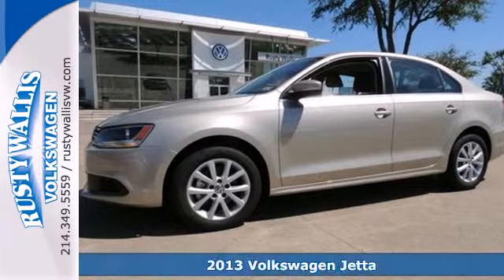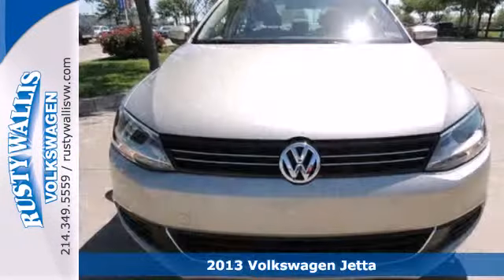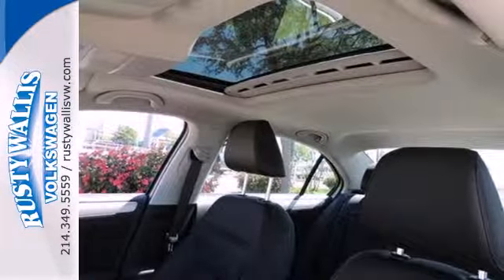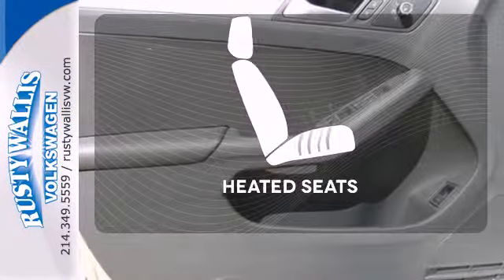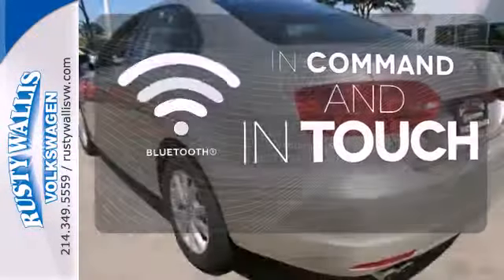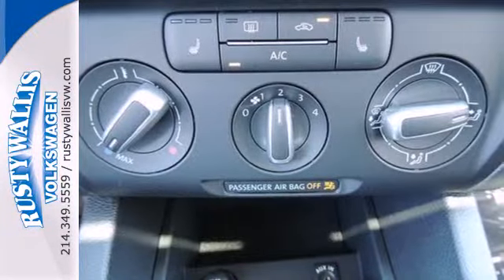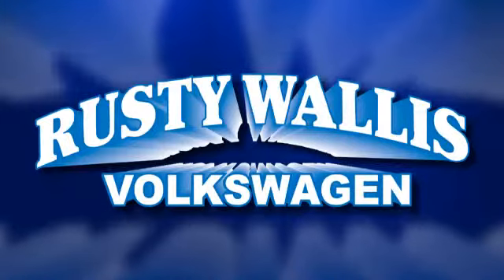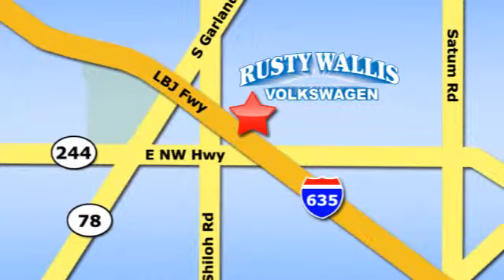2013 Volkswagen Jetta Dallas TX Garland, TX V130949 - SOLD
Year: 2013
Make: Volkswagen
Model: Jetta
Trim: 2.5L SE w/Conv. & Sunroof
Engine: 2.5L 5 cyls
Transmission: Automatic 6-Speed
Color: Moonrock Silver Metallic
Interior: Titan Black w/V-Tex Leatherette Seat Trim
Stock #: V130949

Address:
12635 LBJ Freeway